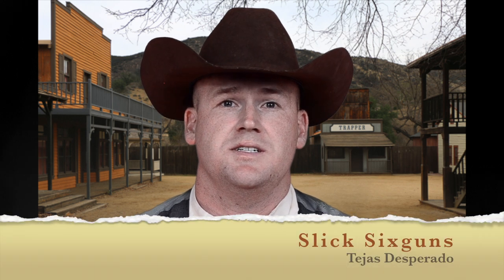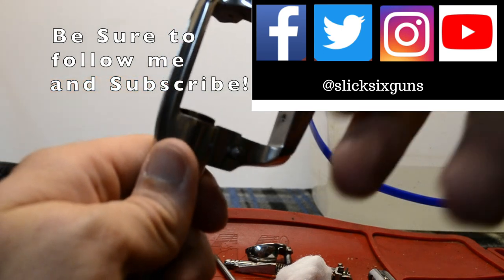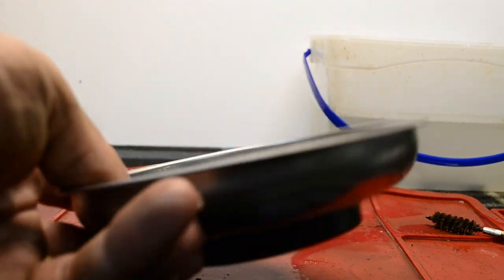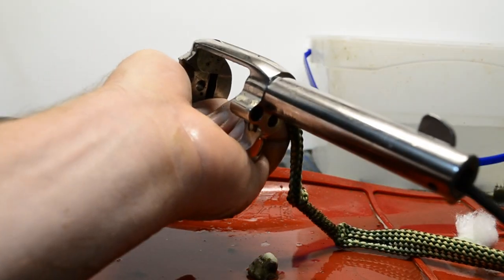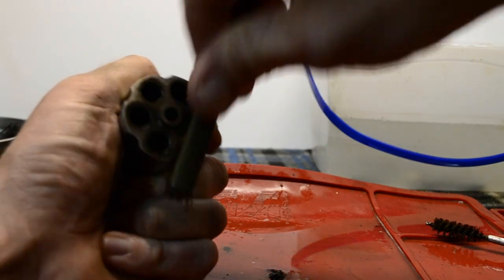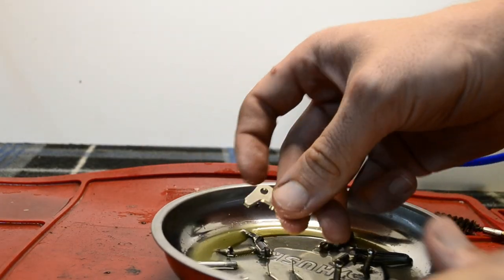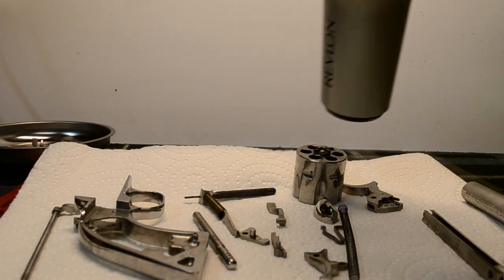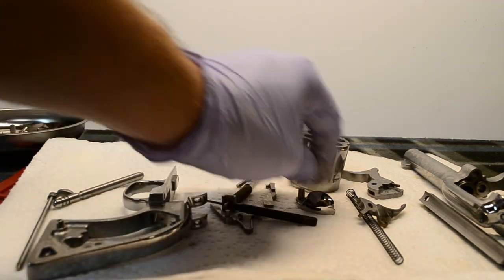Single Action Revolver Cleaning (Ruger New Vaquero)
Ruger New Vaquero Cleaning Video.  Learn how to clean your single action revolver effectively and simply. This video teaches you how to disassemble a Ruger New Vaquero with ease step by step.  Whether you are a Cowboy Action Shooter, Cowboy Fast Draw Competitor, or Cowboy Mounted Shooter you will want to see what you are missing out on!

Depending on what tier you select you will receive a special reward from me!

Be sure to visit the Slick Sixguns Network Website and check out what the great folks who support us have to offer: Charlies Front Porch

Want to Buy an Edison Gunsafe or Gunsafe Product?

Edison Safes V2421 Vancouver Series 30-90 Minute Fire Rating - Home Safe

Edison Safes V3621 Vancouver Series 30-90 Minute Fire Rating - Home Safe